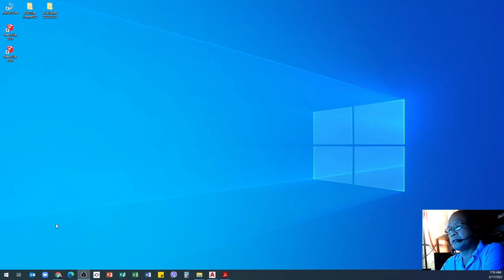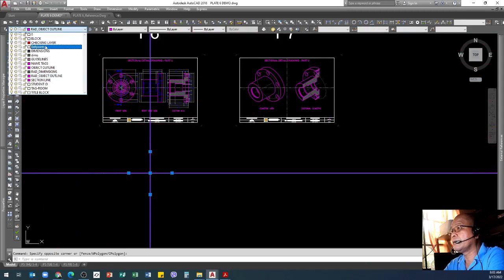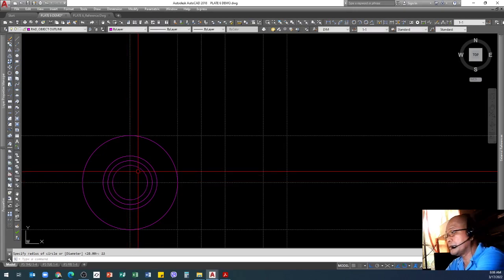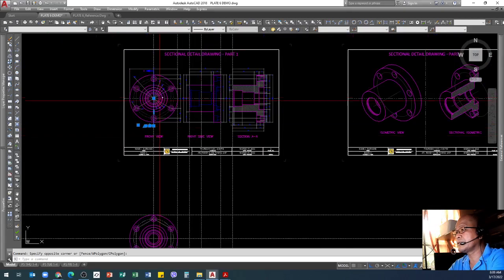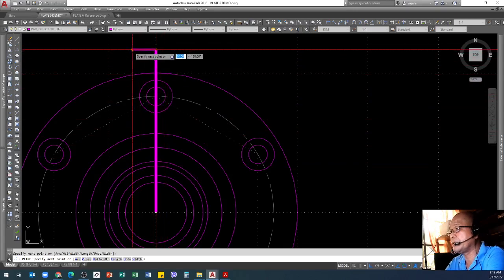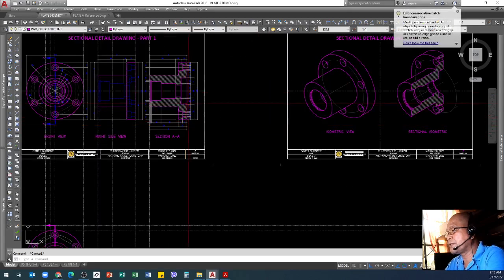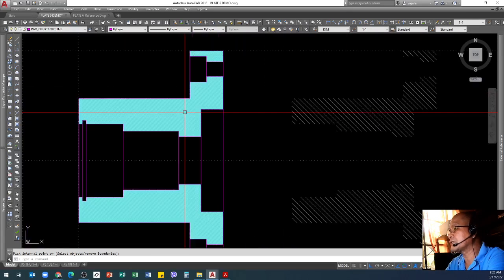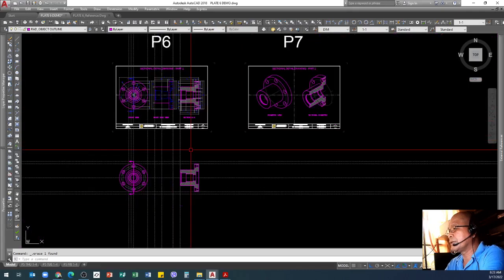Sectional Drawing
This is a demo video on how to draw a sectional detail both in Sections and Isometric View of an object showing the inner part by slicing into half.